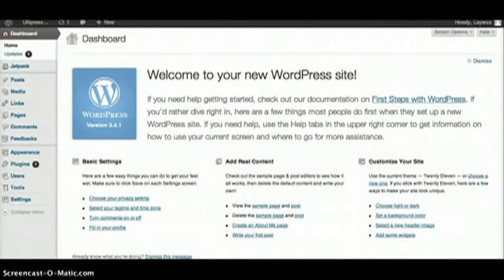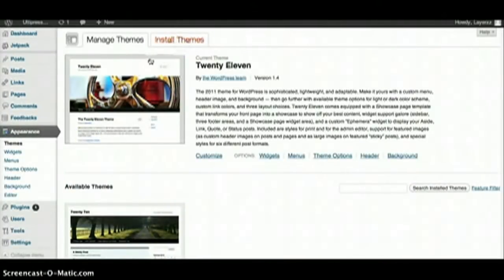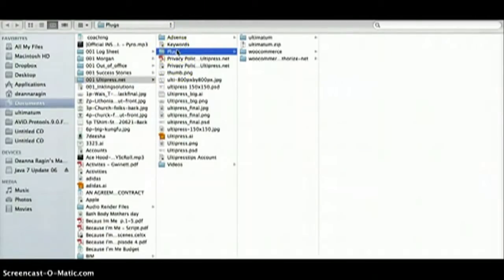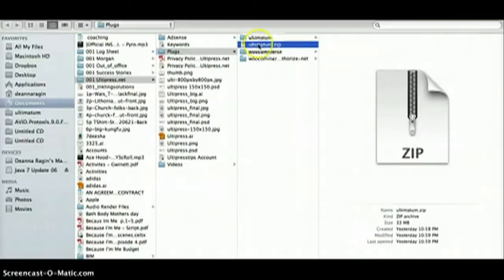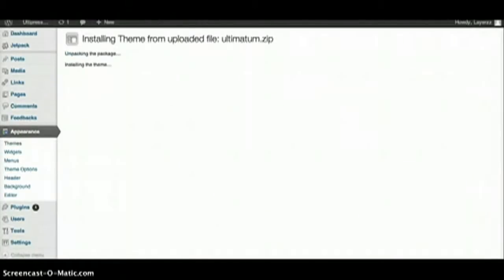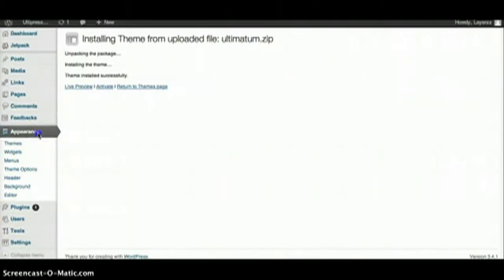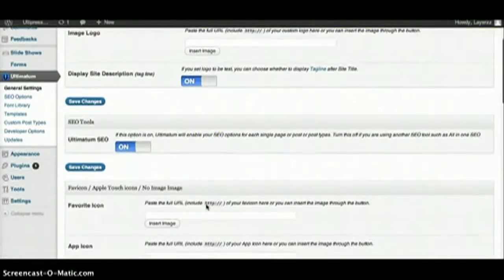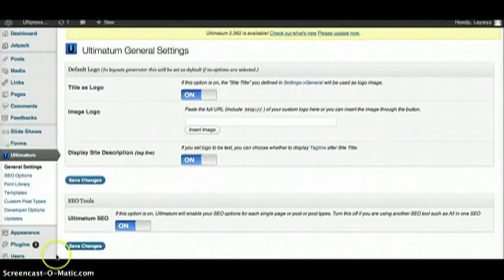How to Install Ultimatum Design Suite for Wordpress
In this tutorial I will go over how to install Ultimatum in Wordpress. If you don't have Ultimatum it is a must have for this tutorial.

CREATE AMAZING WORDPRESS SITES WITH NO CODING KNOWLEDGE.
Ultimatum is not just a WordPress theme or framework. It is a total design suite and powerful application builder at the same time. With Ultimatum you are not limited to design or functionality offered like in other themes or frameworks you are totally in control of any aspect of your site with no coding skills required

Music was created by Deanna Rachelle (me). I own all copyrights